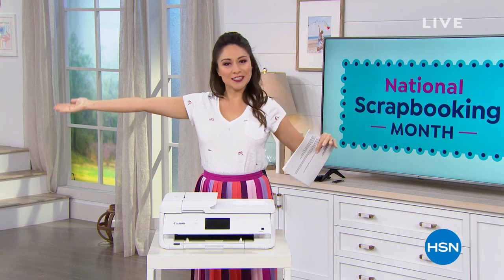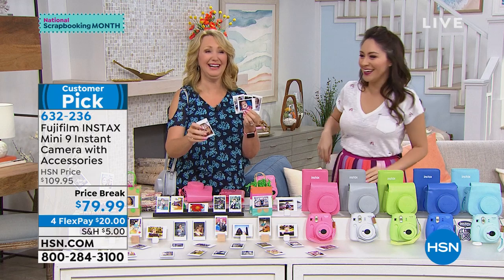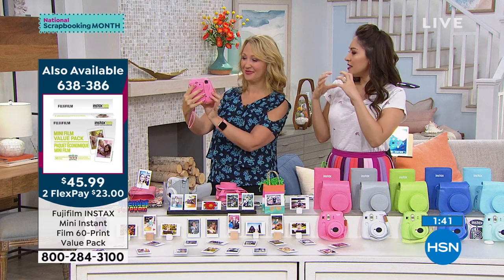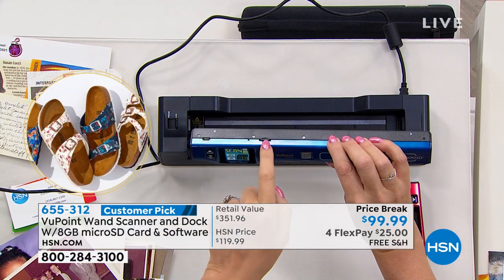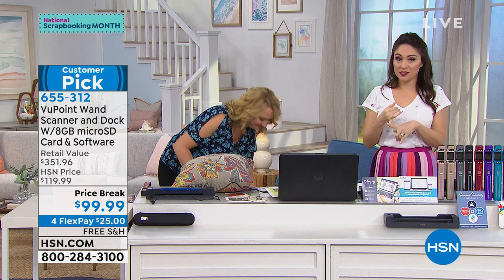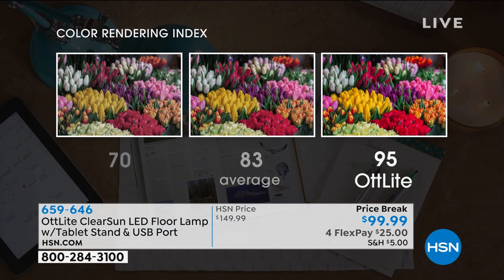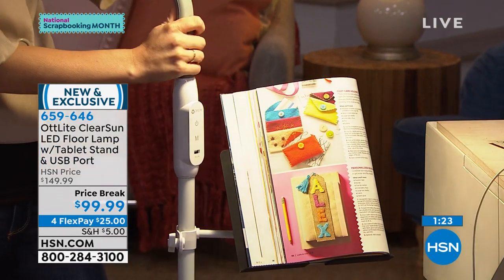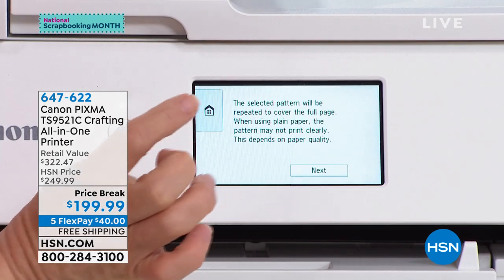HSN | Snap It & Scrap It 05.07.2019 - 05 AM